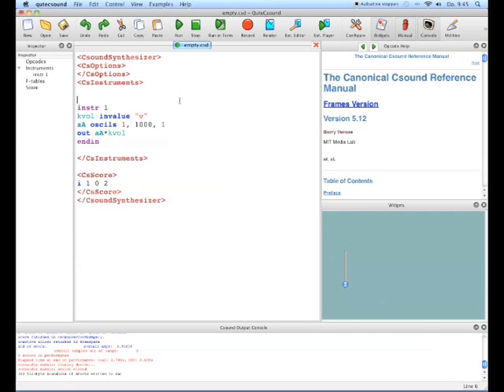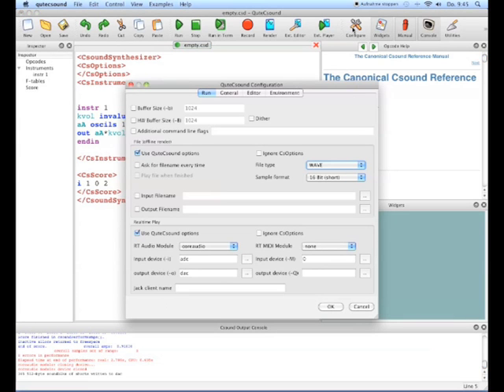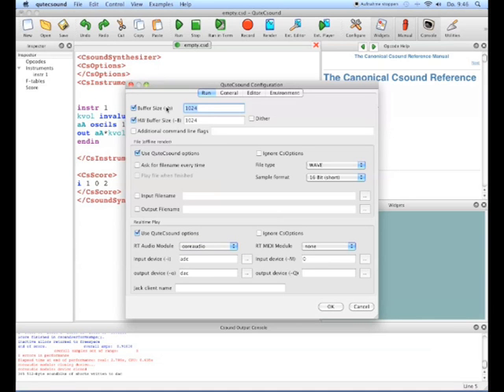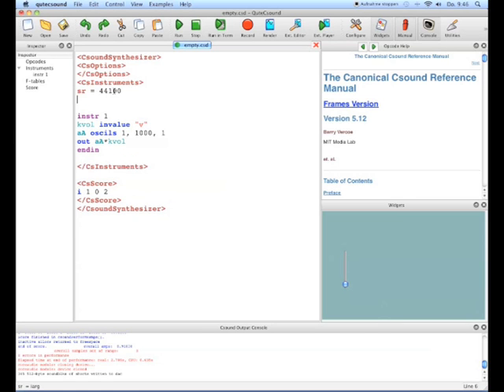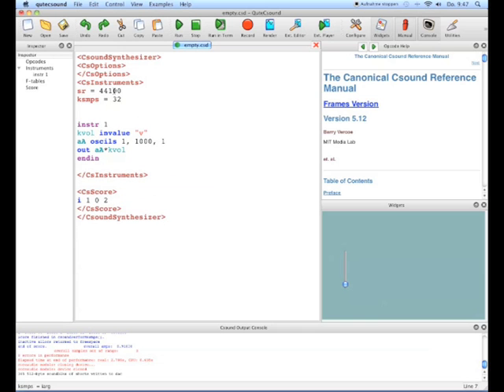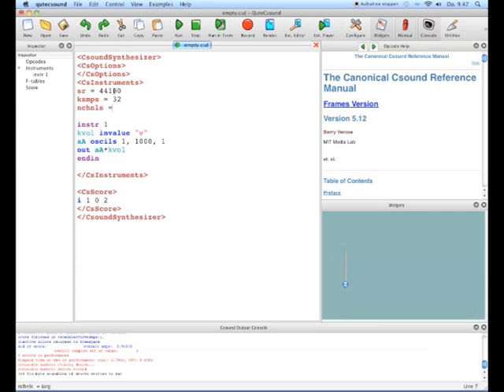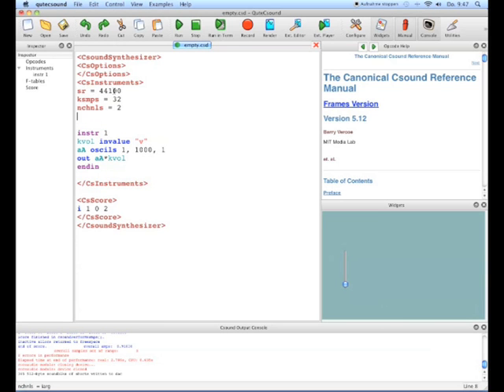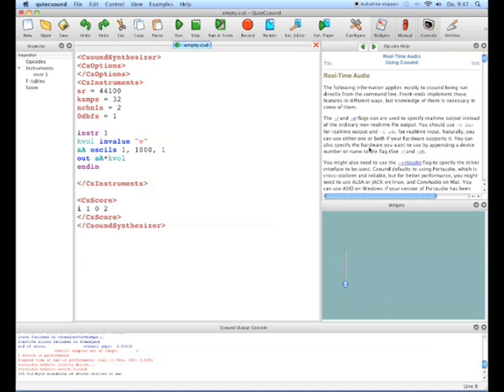QuteCsound: Configuration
Just a few clicks and csound runs in realtime. :-)